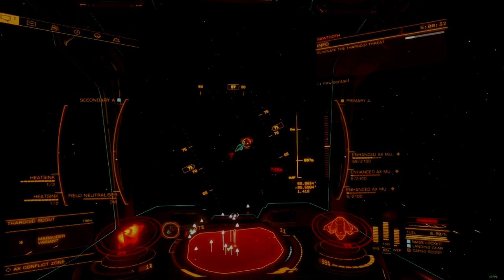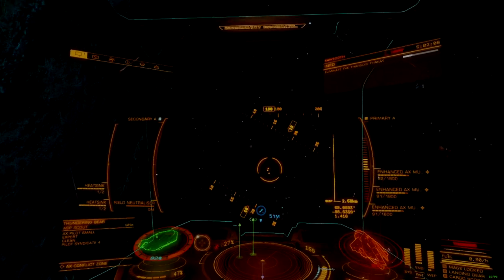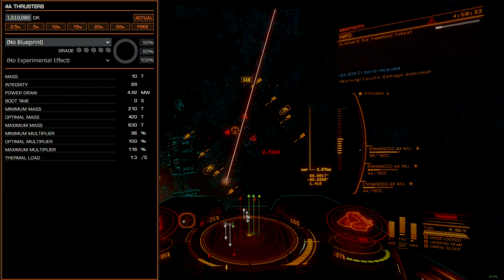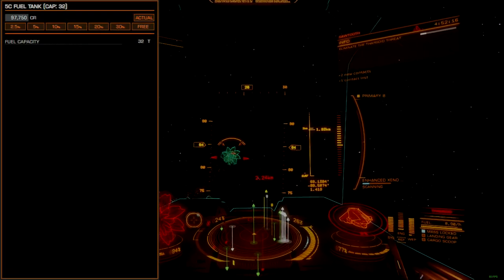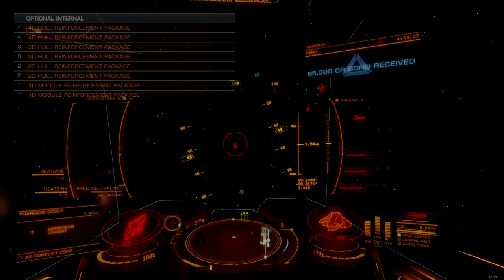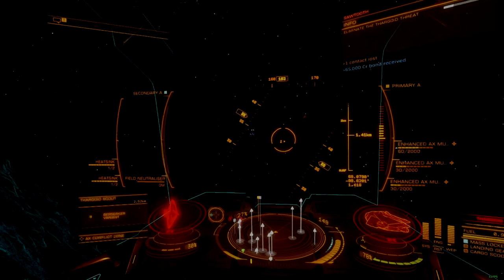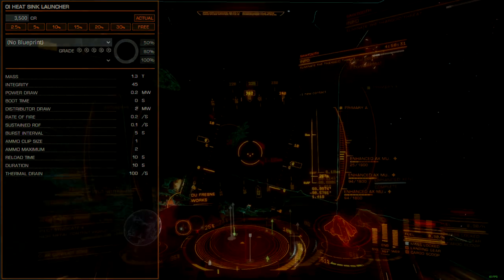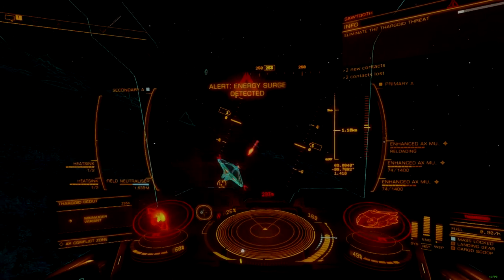Elite Dangerous | Zero Grind Ship Build | Diamondback Explorer | The AX Sawtooth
An overview of The Sawtooth, a zero grind, entry level ship build for new players and anyone who wants to experiment with Thargoid combat and not sacrifice a ton of resources in the process. Its cheap, sturdy,  and needs only credits and time to be able to build.

Sawtooth on Coriolis: --Not Available due to missing module data--

Chapters:
0:00 Stinger Clip
0:15 Intro
0:44 Hull Attributes
1:51 Hull Tradeoffs
2:20 Armor
2:36 Power Plant
3:15 Thrusters
3:37 FSD
3:59 Life Support
4:20 Power Distributor
4:44 Sensors & Fuel
5:10 AX Build Strategy
5:39 Optional Internals
6:18 Weapon Selection
8:38 Utilities Layout
9:25 Flight Characteristics
10:49 Conclusion